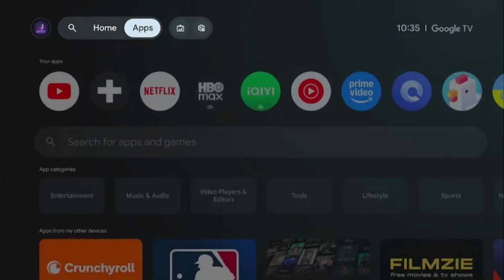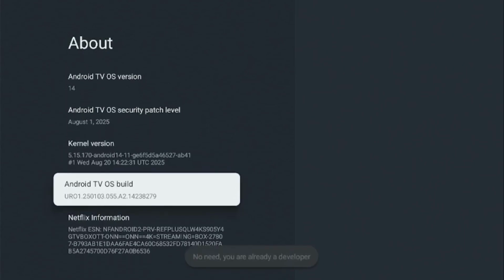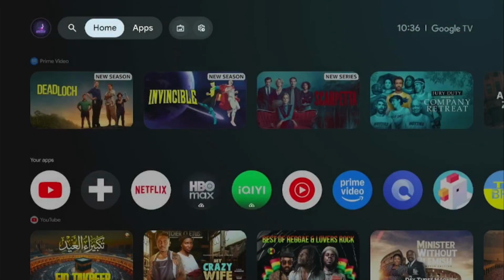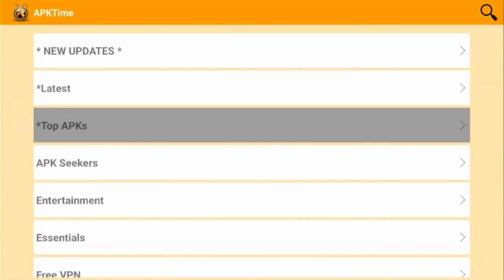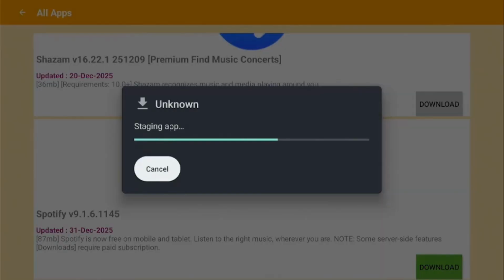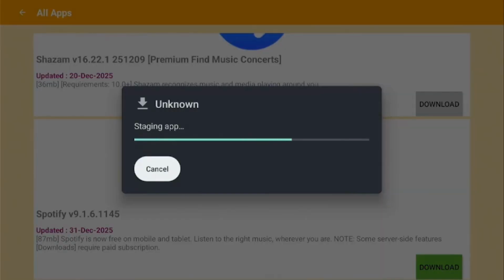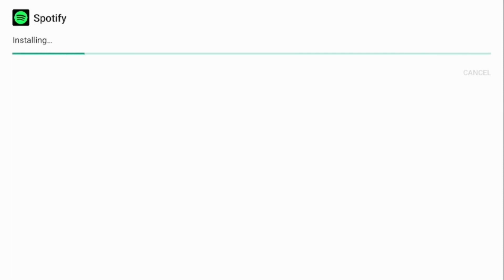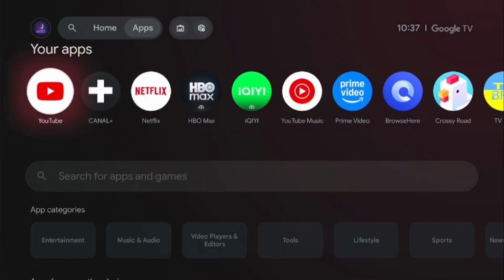Google TV: How To Download and Install Spotify App | Install Spotify App on Google TV!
In this video, I will show you step by step how to install the Spotify app on your google tv without google play store. This tutorial works for any device that runs on google TV. Watch till the end.